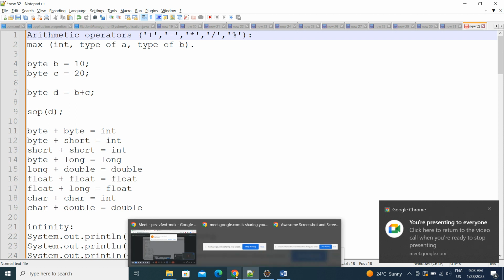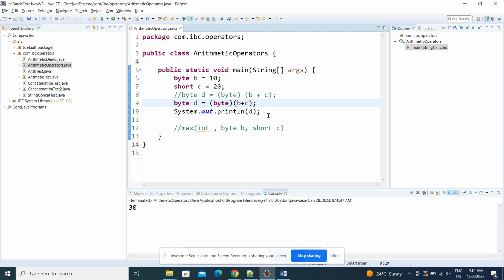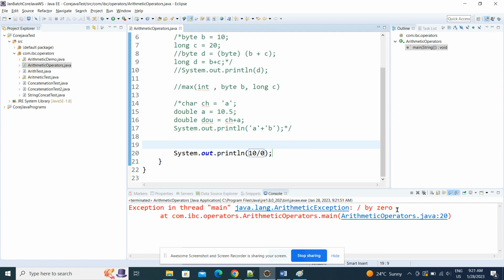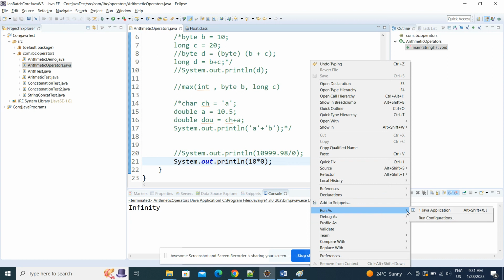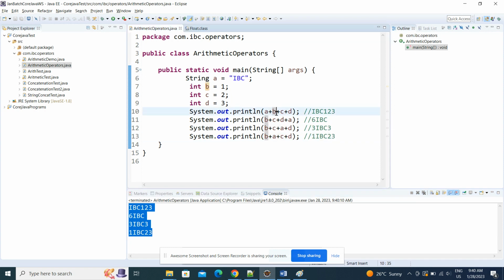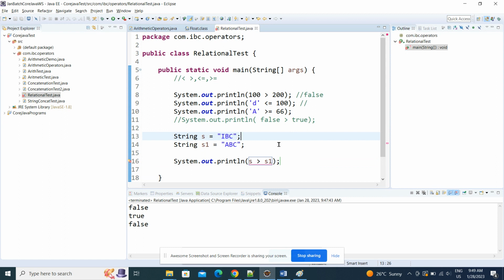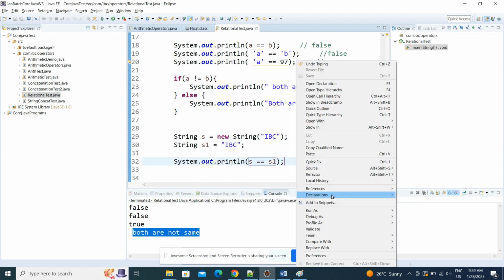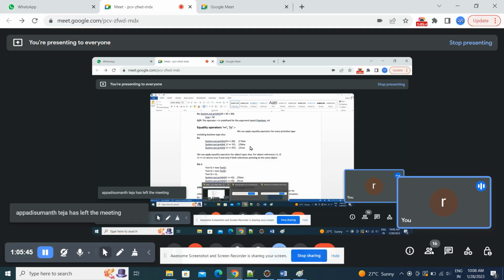Day 9 full course -Operators and Assignment